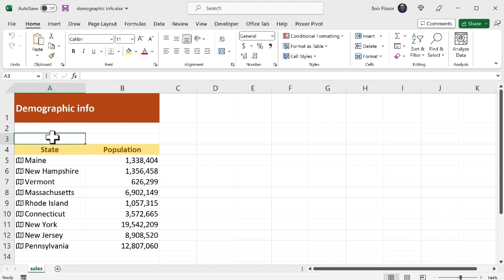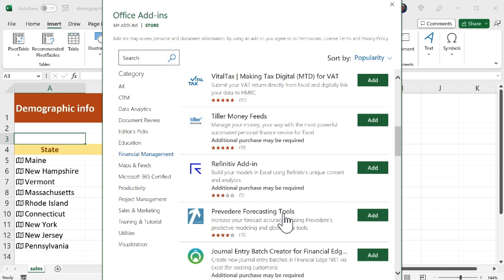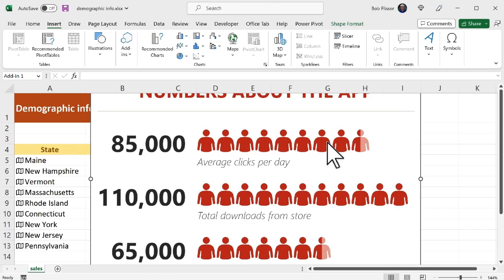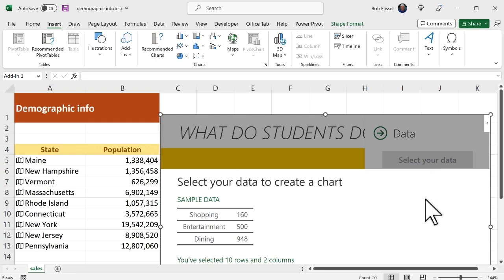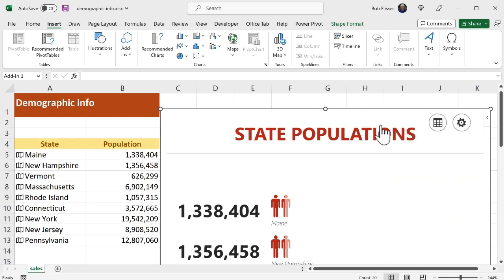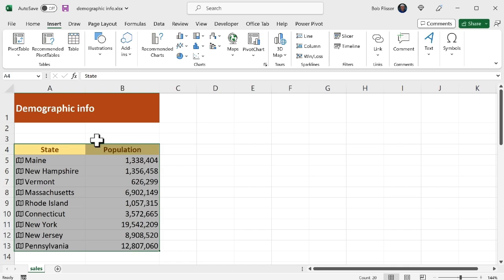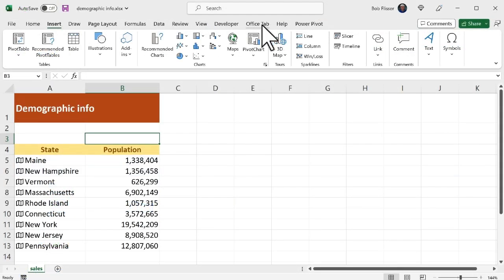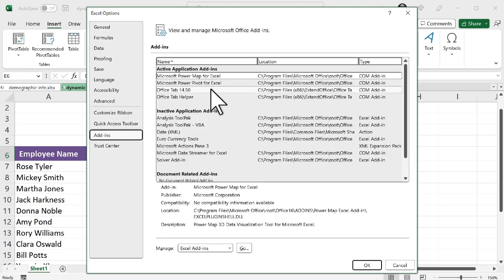Installing & Using Excel Add Ins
Between the Sheets, Episode 33: Installing & Using Excel Add Ins
There are many add-ins available for Excel, some made by Microsoft and some from third parties. There are free ones and paid ones, and in this episode, we will install them two different ways: from Excel’s ribbon bar and directly from the developer’s website.